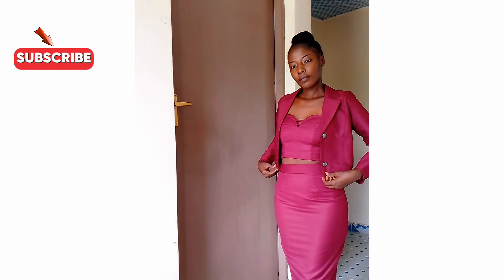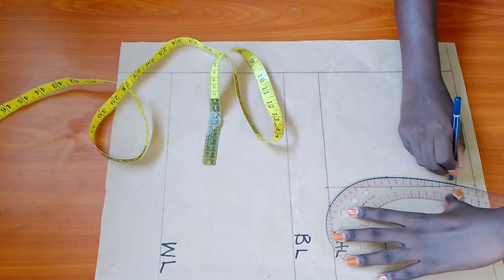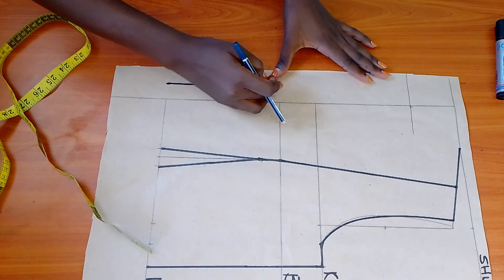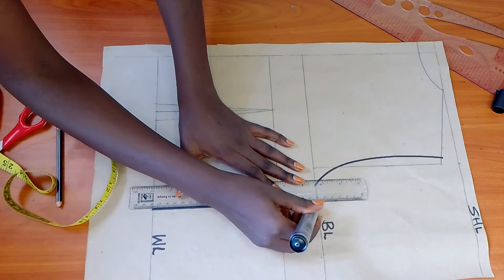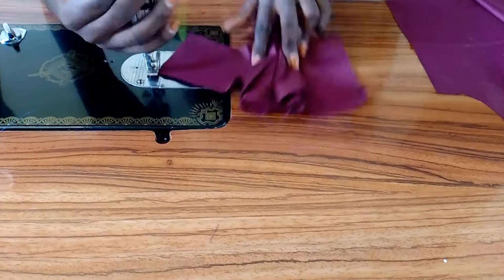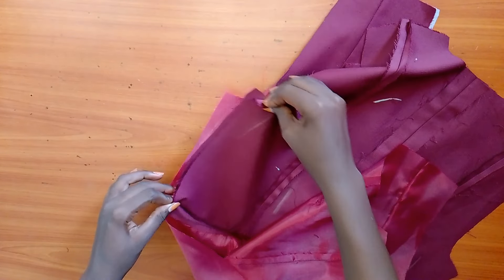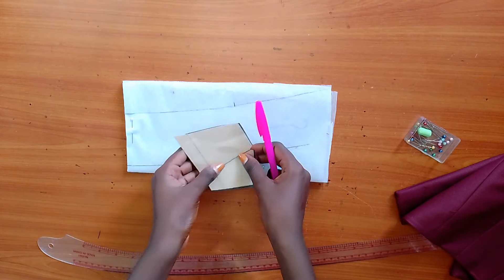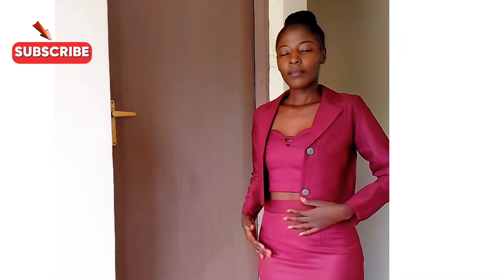HOW TO CUT/DRAFT AND SEW CROPPED BLAZER WITH TWO-PIECE SLEEVE||EASY SEWING TUTORIAL#sewing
Hello Loves❤
I'm here with another interesting tutorial on how to cut and sew CROPPED BLAZER WITH TWO -PIECE SLEEVES.